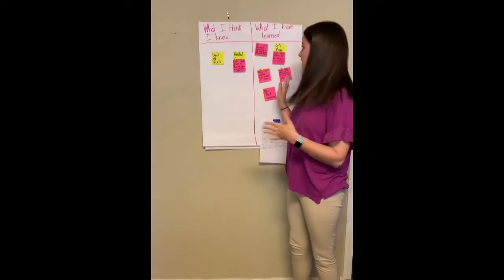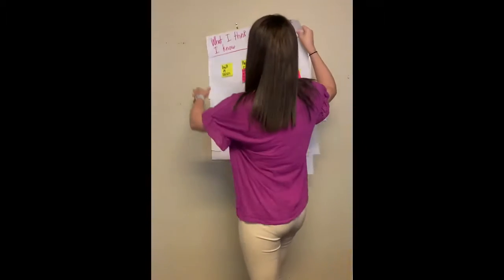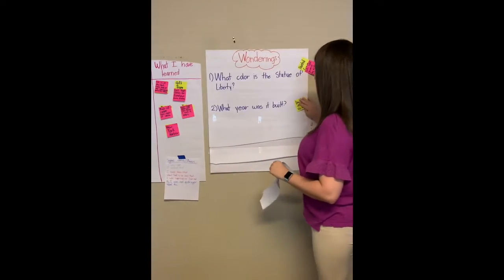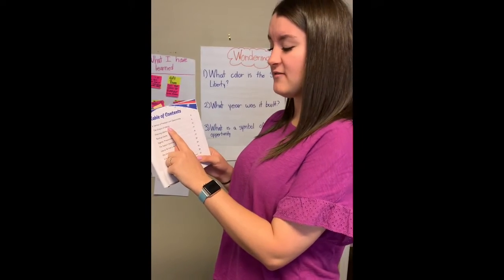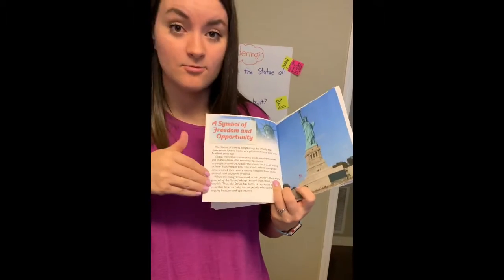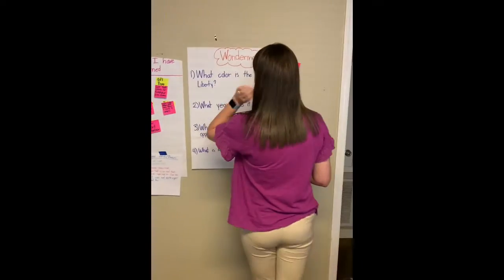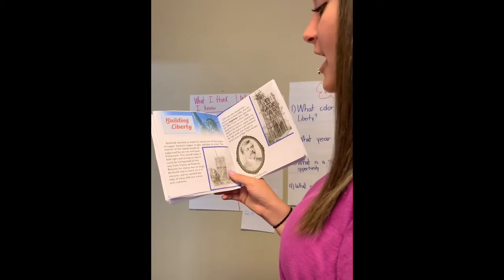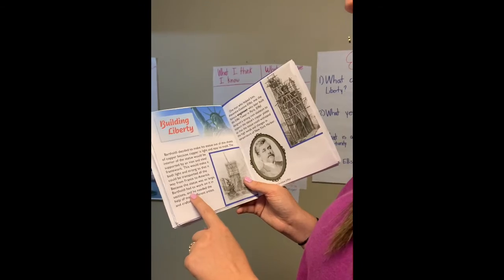Day 2 part 1